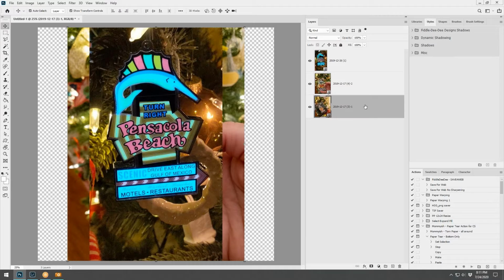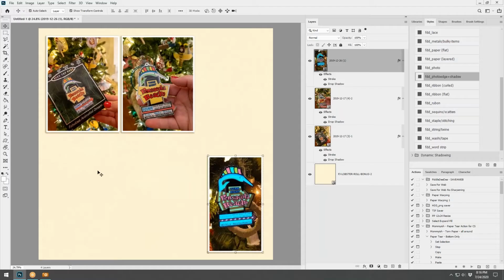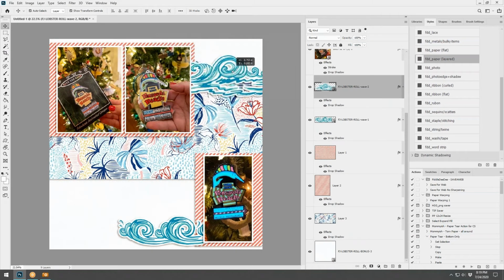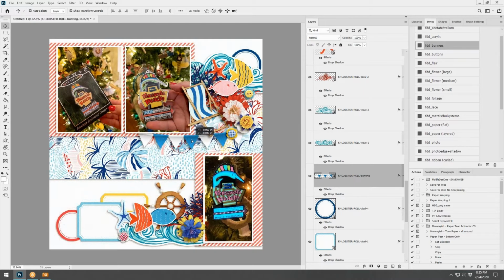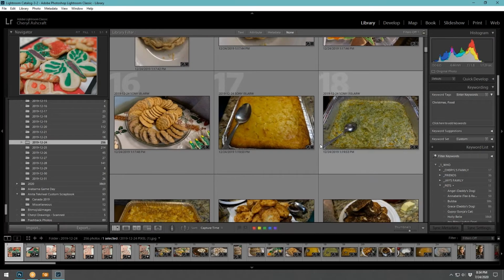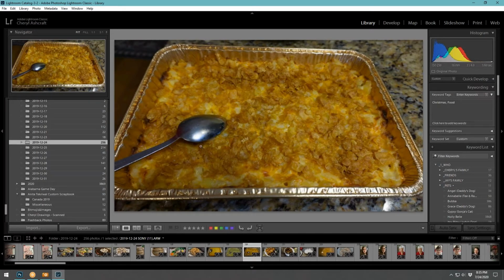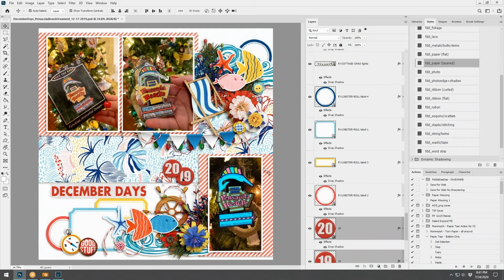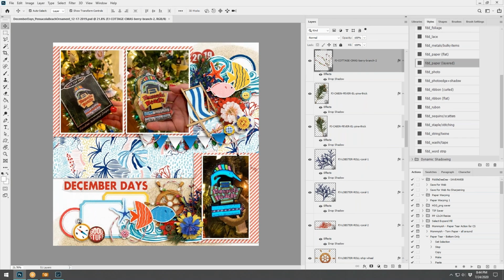December Days ~ Watch Cheryl Scrap LIVE 735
This digital scrapbook layout uses the following digital products:

Fonts are Traveling Typewriter and Stamp